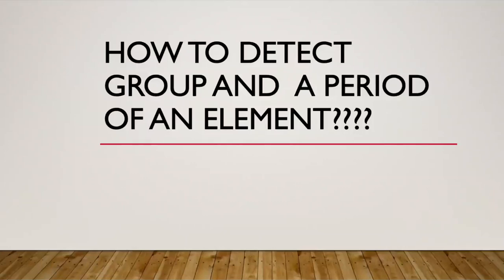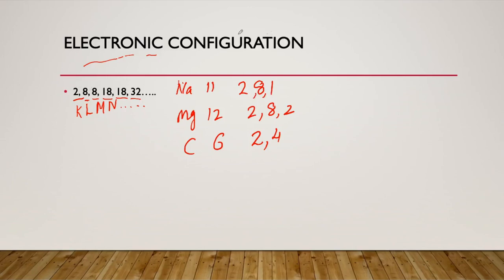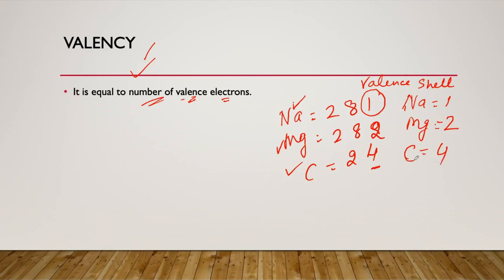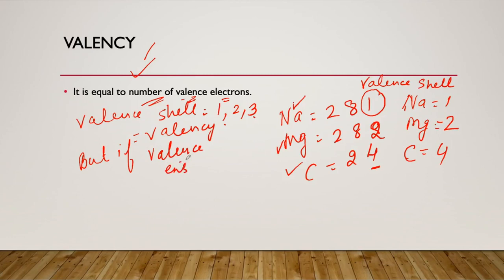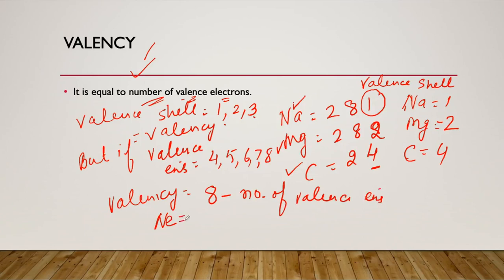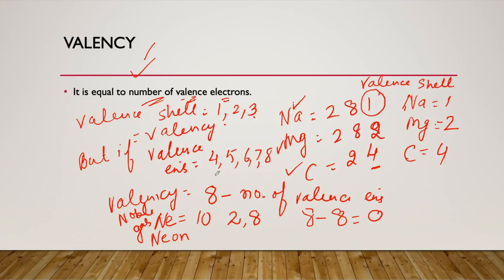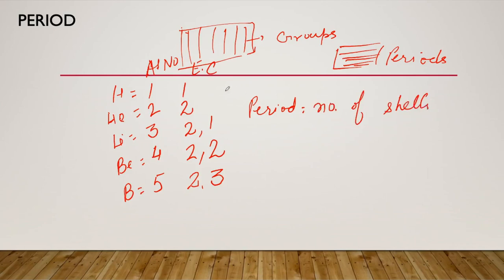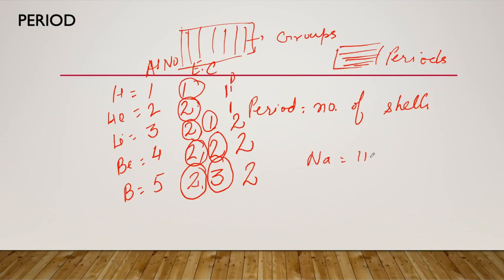Tips and Tricks to find period and group of an element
In this video, I have discusses how students can find a period and group of a given element within a fraction of time. This video is quite helpful for those students who are preparing for the Meritorious entrance examination.